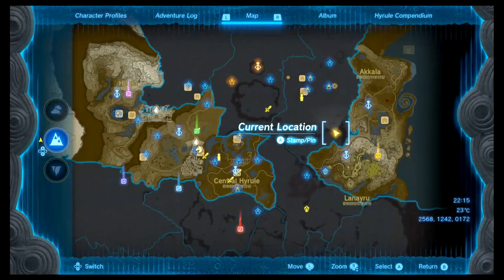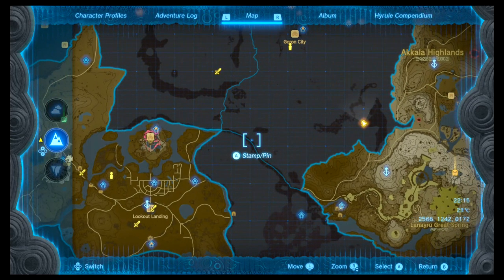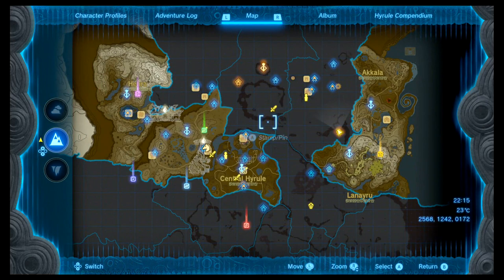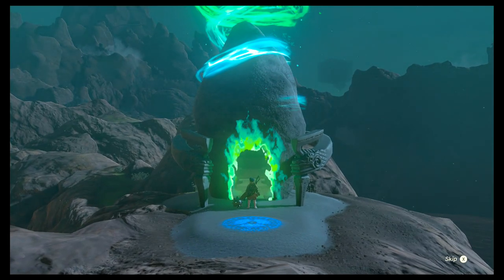Kisinona Shrine - The Legend of Zelda: Tears of the Kingdom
Co-ordinates = 2568,1242,0172
welcome to my playthrough for one of the most exciting games I have been waiting for The Legend of Zelda Tears of the Kingdom
with this game I will be taking my time to explore the world so there coould be a few videos uploaded of this game